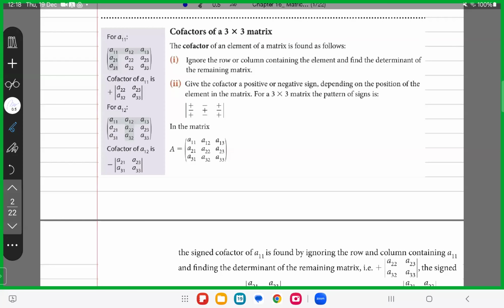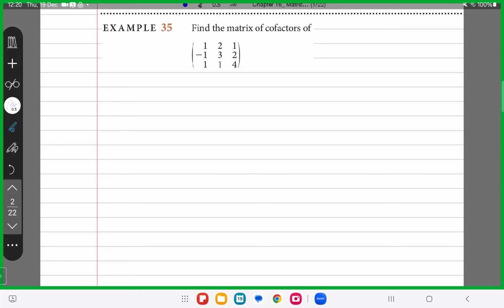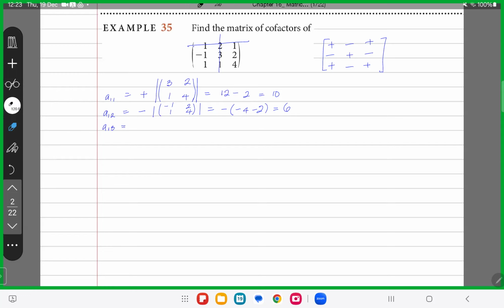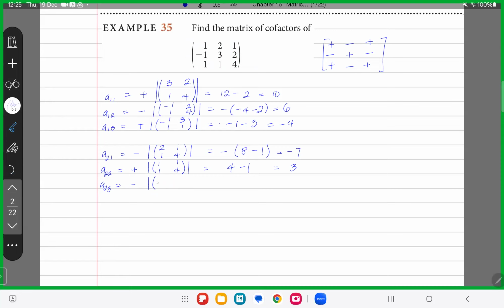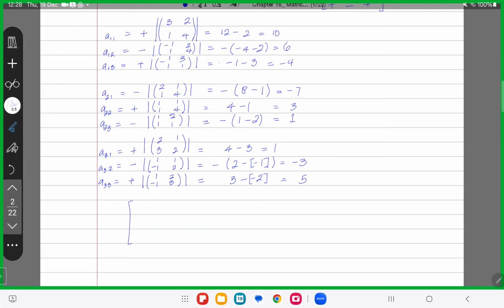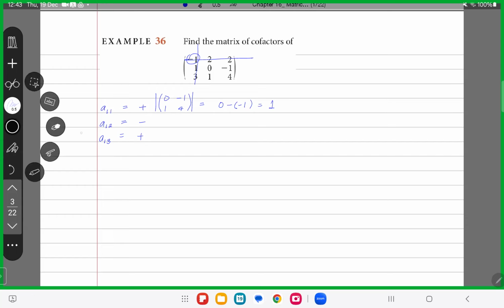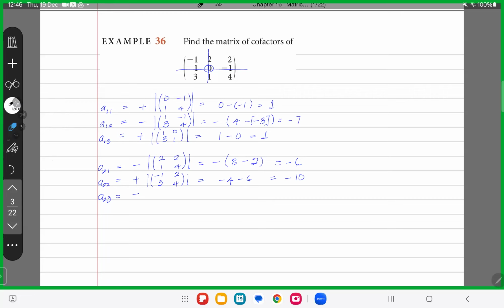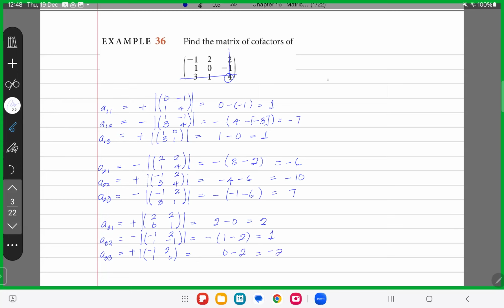U2 Chapter 16 Example 35-36